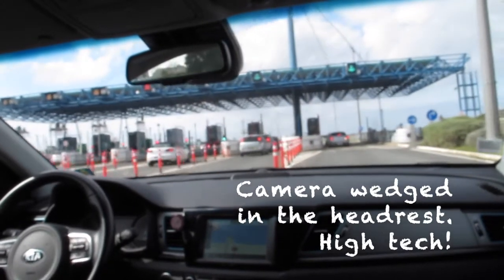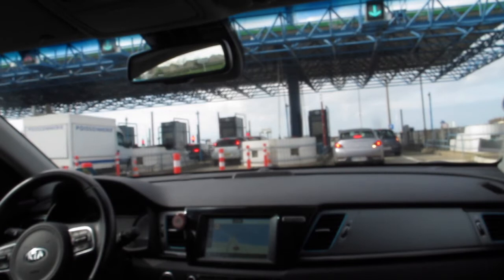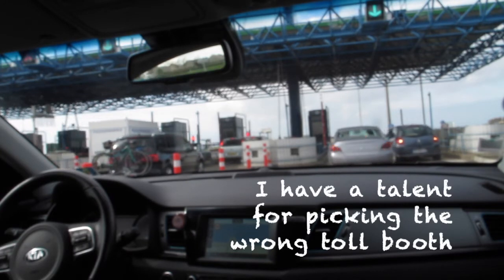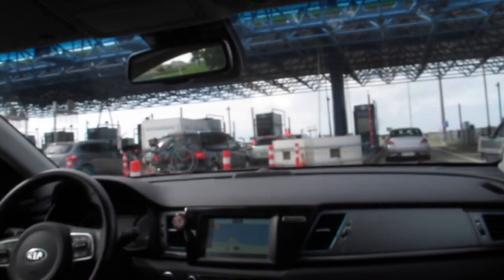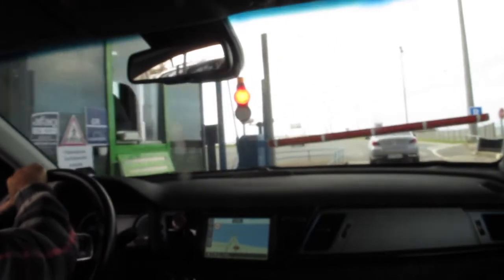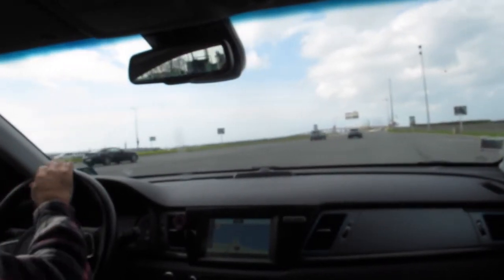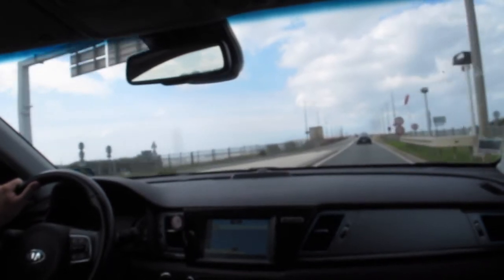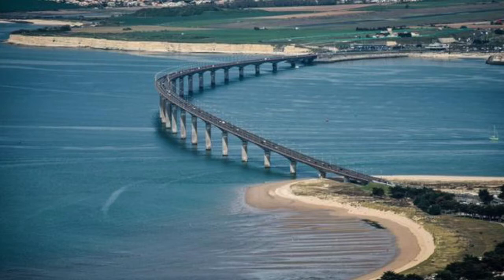Trip to Île de Ré.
Day trip to the Île de Ré.  Failed attempt at rapid charging on the island and summary of 30,000 km service costs.